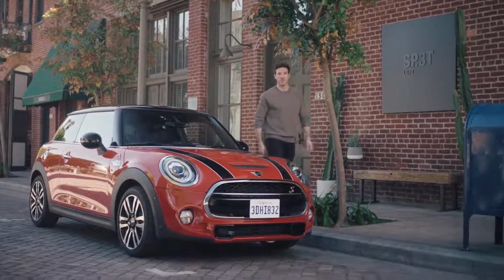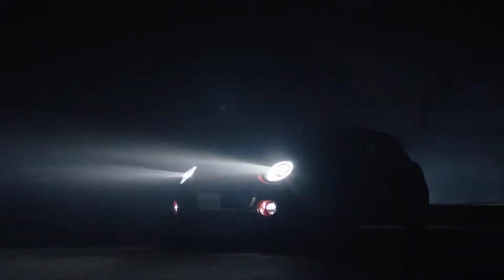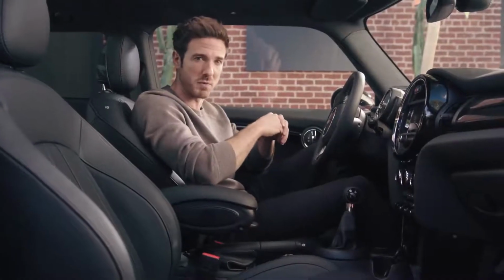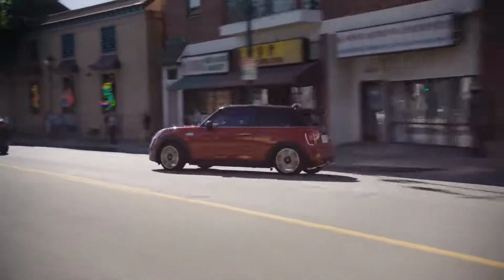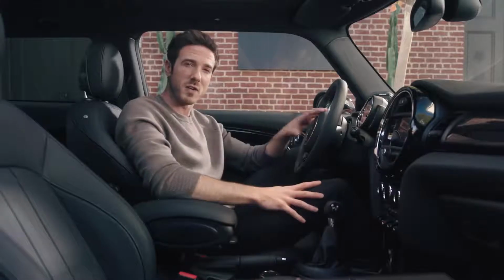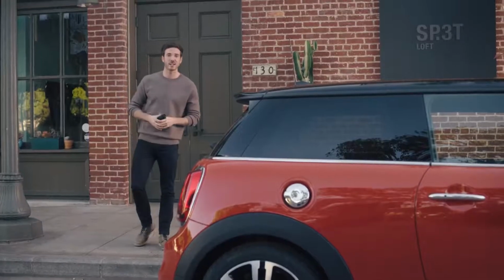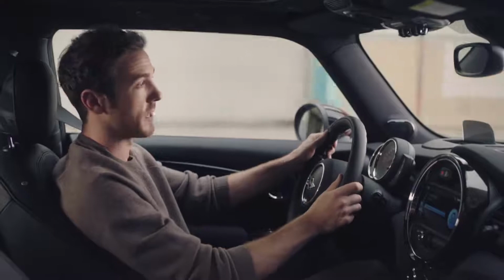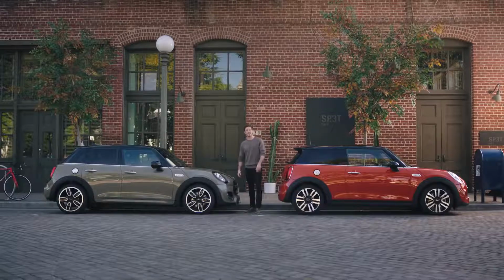2018 MINI 3 Door Hatch, MINI 5 Door Hatch and MINI Convertible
THE NEW MINI 3-DOOR HATCH, MINI 5-DOOR HATCH AND MINI CONVERTIBLE.

New technology, cutting-edge connectivity, standard-fit front and rear LED lights across the range and an advanced dual-clutch automatic gearbox are just some of the features in the new 2018 MINI 3-Door Hatch, MINI 5-Door Hatch and MINI Convertible.

MINI 3-Door Hatch, MINI 5-Door Hatch and MINI Convertible: overview of new features.

- New design standard-fit front and rear LED lights for the UK market. First-in-class - new optional adaptive headlights with Matrix high beam. Unique individualisation with MINI Yours 3D printed parts. 6.5-inch colour infotainment screen, USB and Bluetooth connectivity and multifunction steering wheel fitted as standard.New touchscreen MINI Navigation with Apple CarPlay and wireless smartphone charging.

New MINI Connected Services with Real Time Traffic Information (RTTI), Online Search, Natural Language Understanding and Concierge Service. New MINI logo, body finishes, Piano Black exterior and alloy wheel designs. Extended range of leather trim, new interior backlit surfaces and colour lines. MINI logo projection from the exterior mirror on the driver's side. New 7-speed Steptronic transmission with double clutch and electronic shift selector. Further developed engines and increased capacity and torque for MINI One.